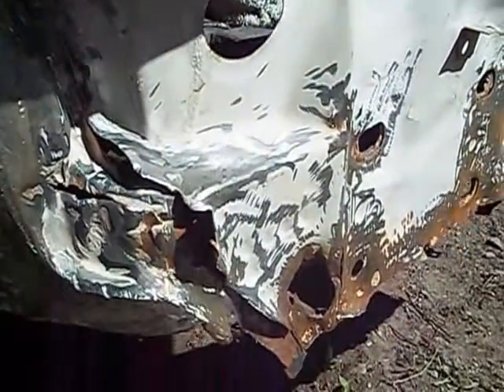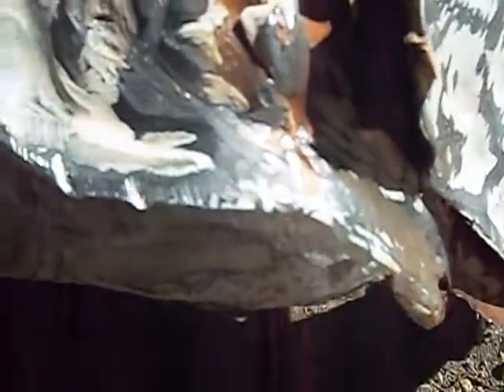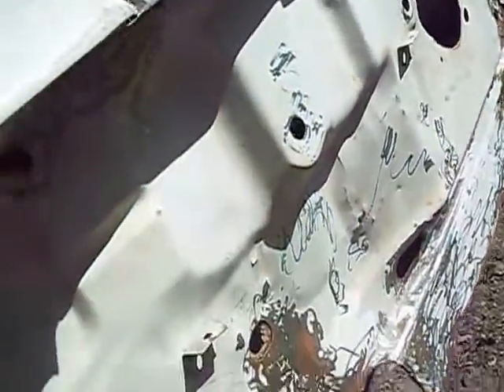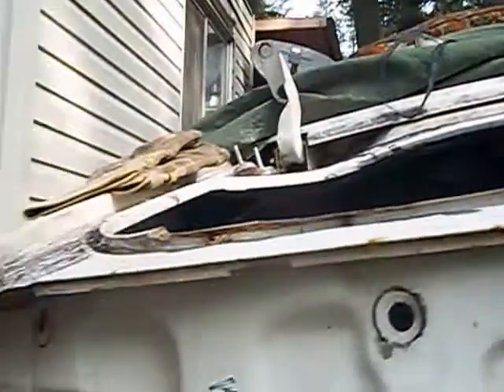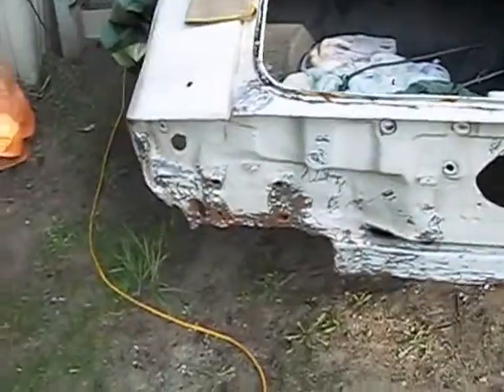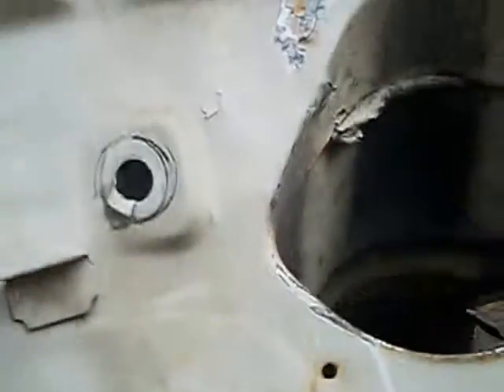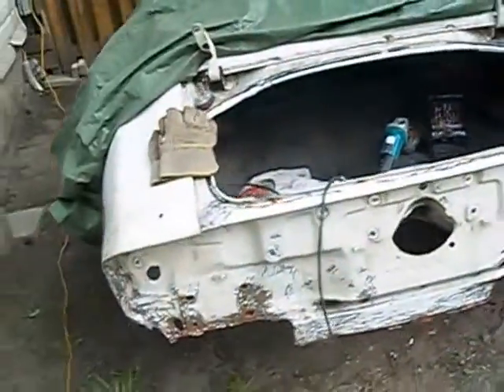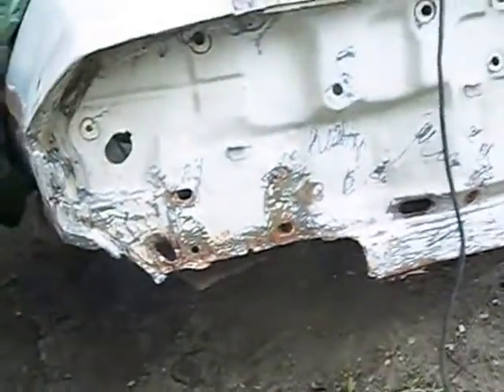My Edited Video